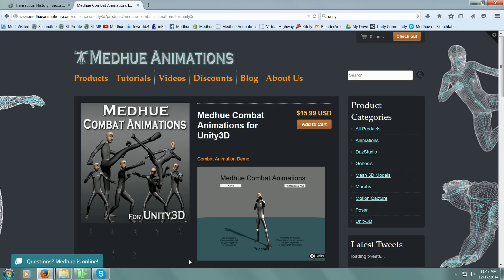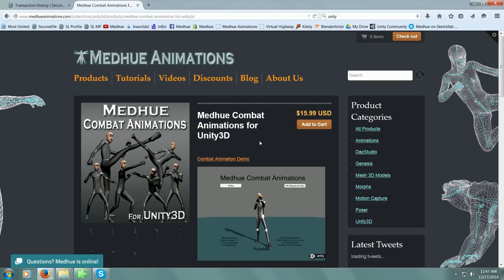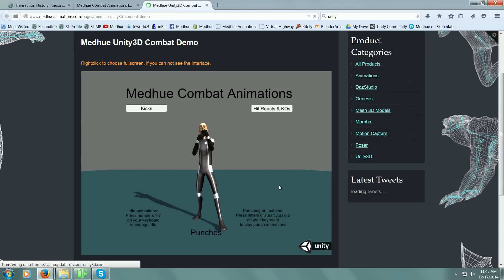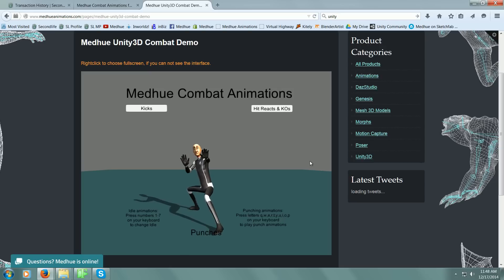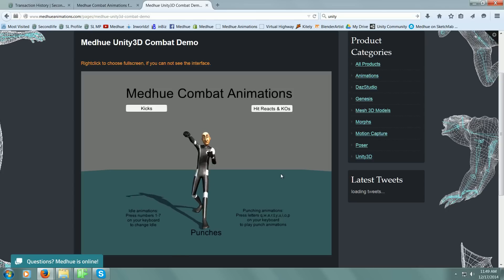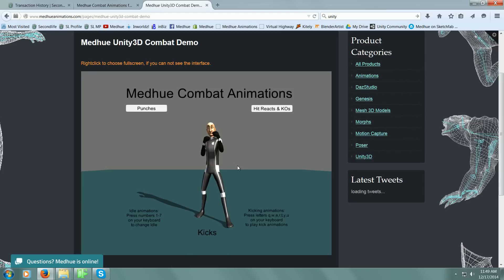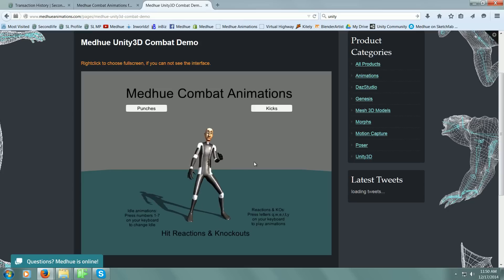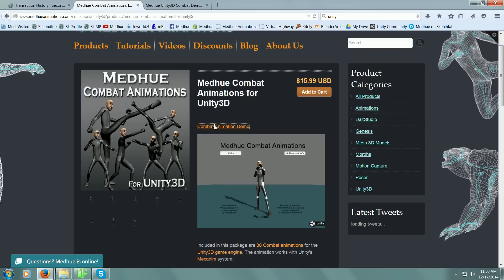Medhue Combat Animations for Unity3D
This is a set of combat animations that work perfectly with the Mecanim system in Unity3D.